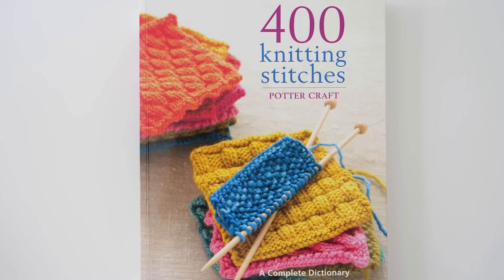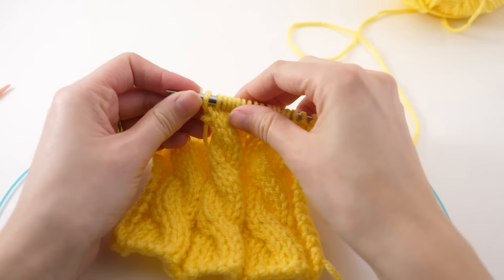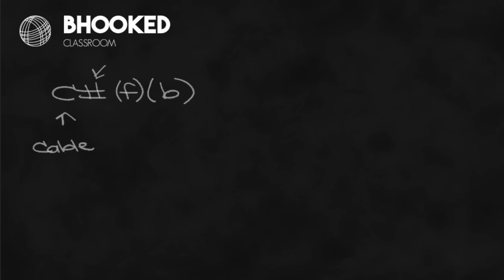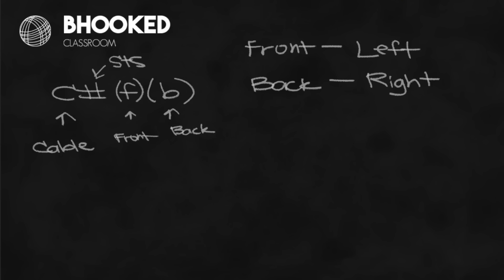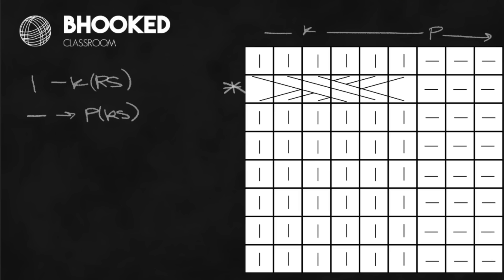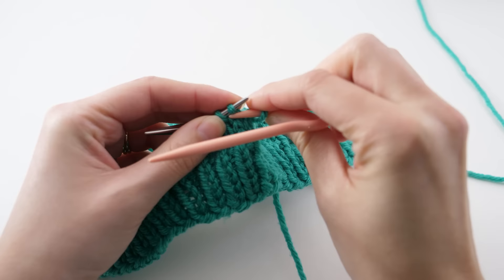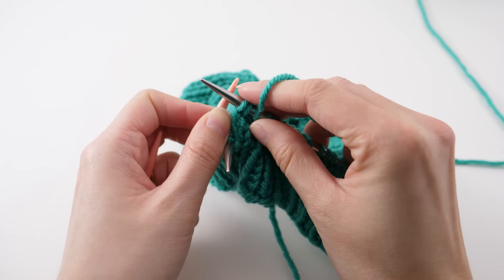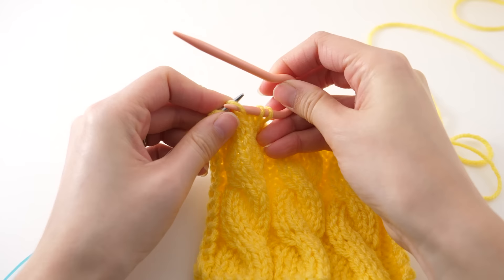A Beginners Guide to Knitting Cables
Learn the basics of knitting cables with this complete beginners guide tutorial.

Practice your cable knitting swatches with Red Heart Baby Hugs!